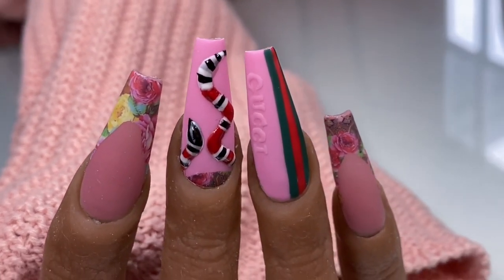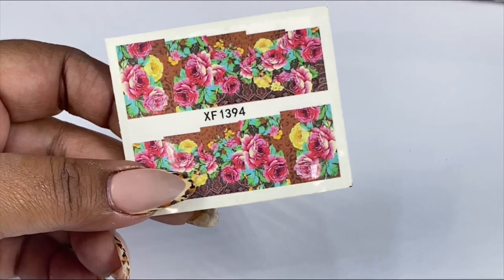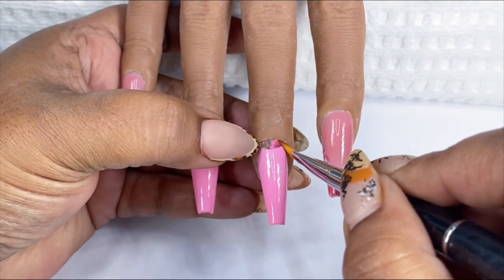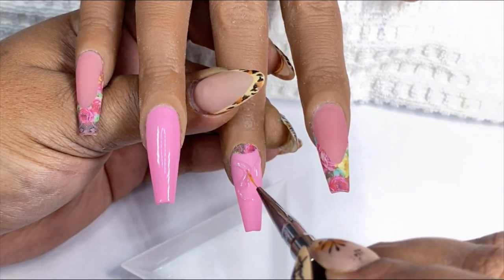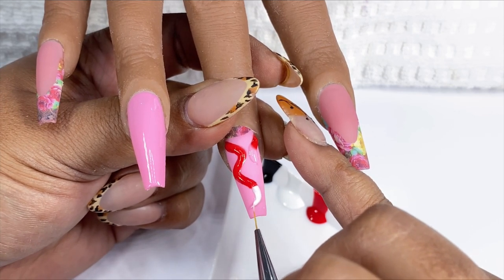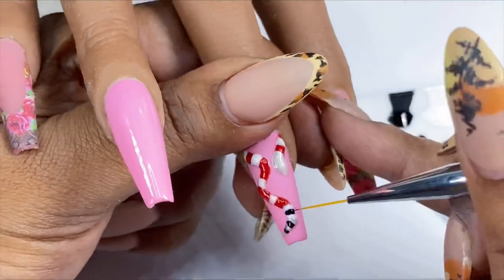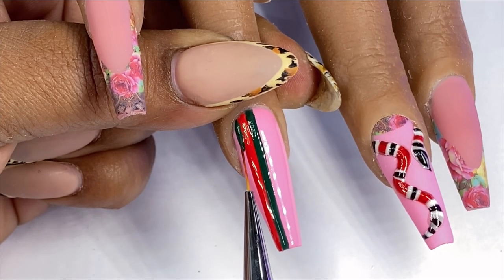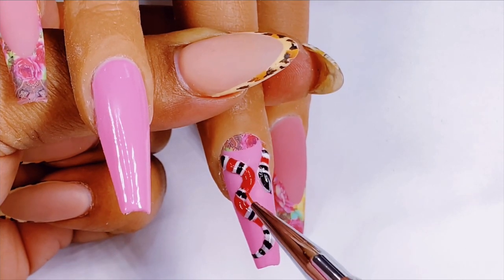How To: 3D Nails | Gucci Floral Valentines Day Nail Art 🌸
Hey Guys,

Kicking off the Valentine’s Day sets with this fun and flirty Gucci inspired Nail art. In todays video I demonstrate how to turn your water decals into a French tip, how to do 3D nail art with gel and how I make realistic looking 3D nail art using gel polish for shading.

Keep safe ,
Xoxo

Tammy.

All of my gel polishes and brushes are from our brand charmed x ceu :

Decals: Amazon

Check out a few of my other videos while you’re here 🤗